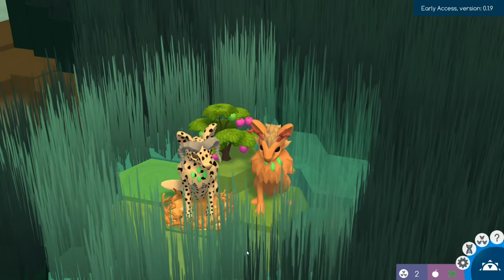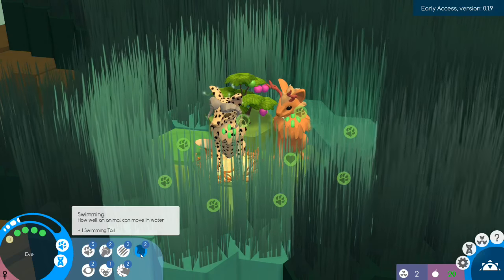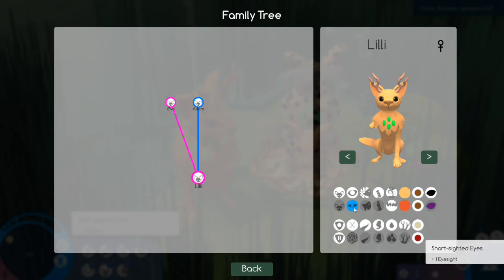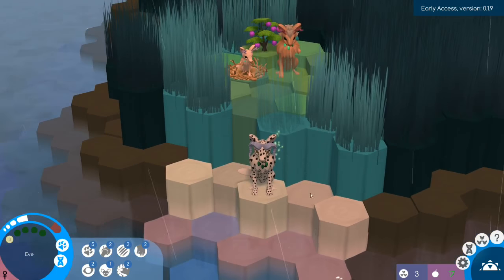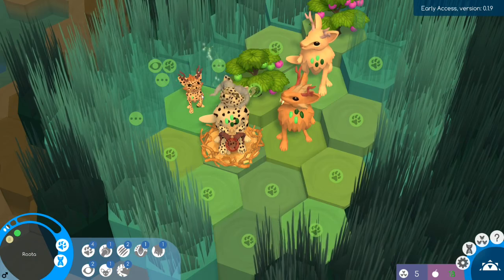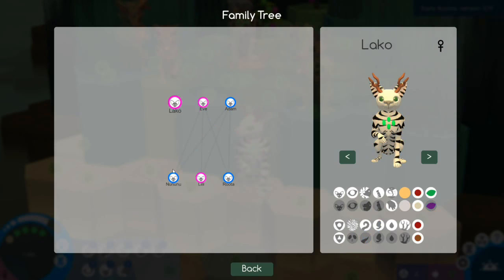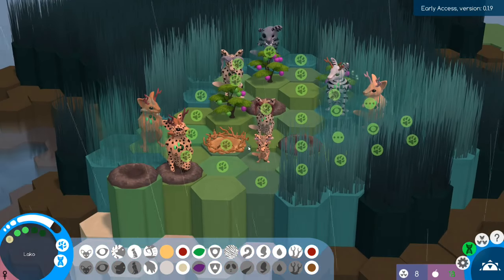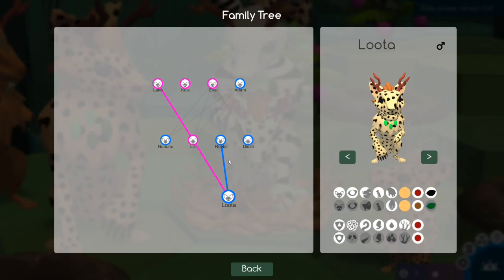Niche Update!! Swimming Tails, Digging Claws, Cracker Jaws!! • Niche: Supermutation - Episode #1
In the end the survival of a species all boils down to one thing: can you pass your genes, as quirky as they are, off to the next generation and give them the claws, fangs, and useful sniffers to survive long enough to have children of their own?

Or will your genetic line end in sudden death when a few genetic mutations turn your descendants into slow, lumbering oafs with mis-matched paws and no fighting skills?

Join Seri the Pixel Biologist as we explore Niche, a new genetics survival game being created by Team Niche!